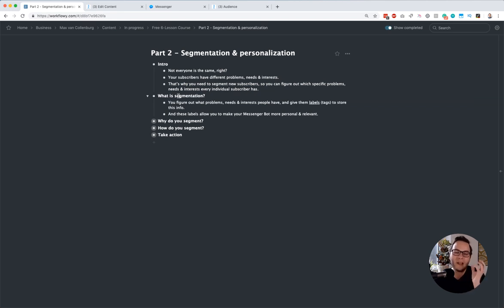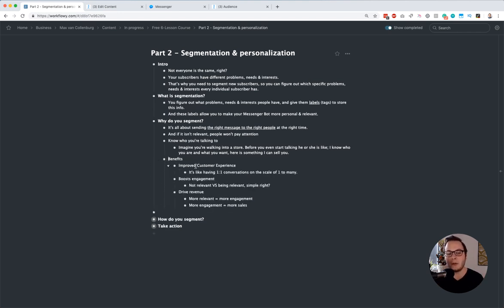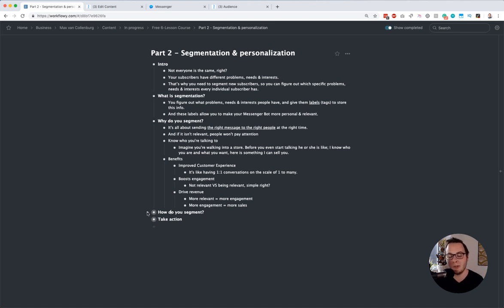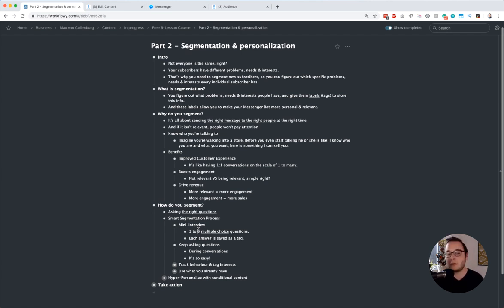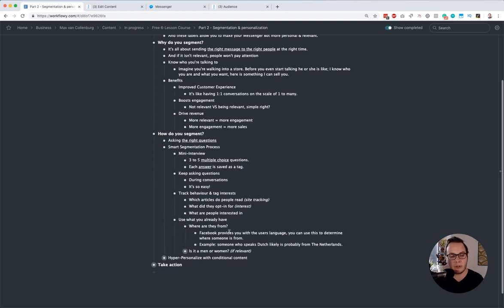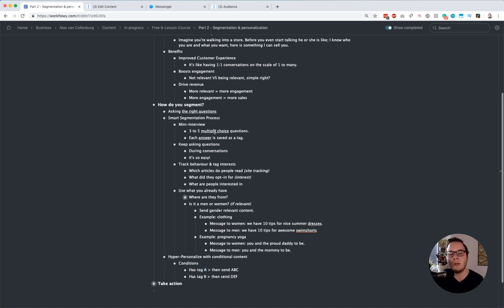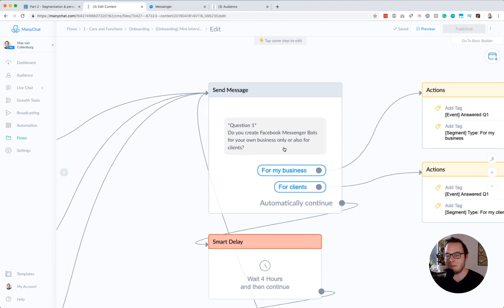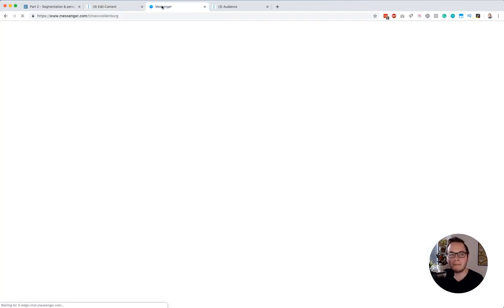Part 2. Segmentation & personalization. Max van Collenburg